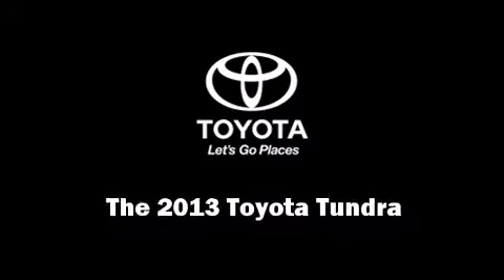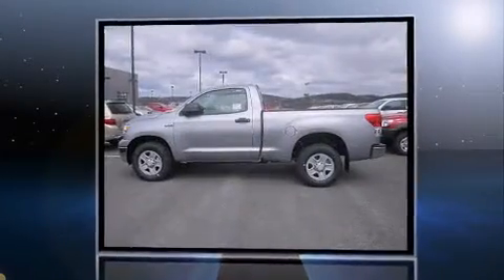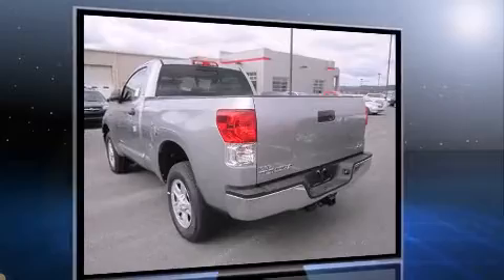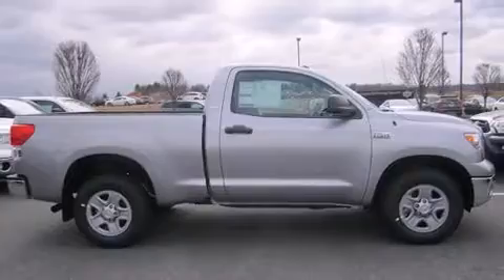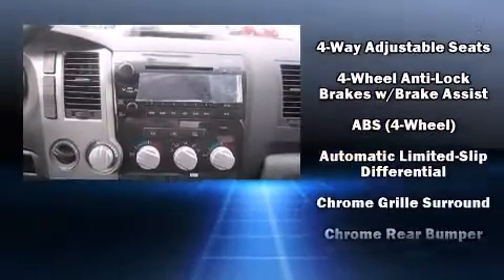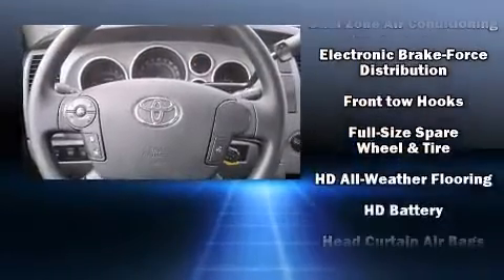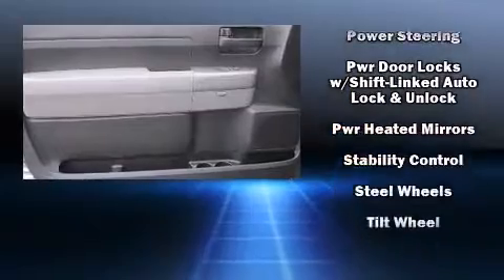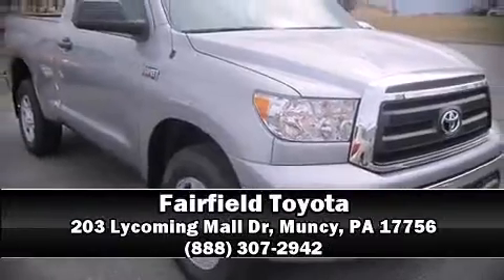2013 Toyota Tundra 6 1/2 ft in Muncy, PA 17756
Fairfield Toyota
203 Lycoming Mall Dr

Step into the 2013 Toyota Tundra. Under the hood you'll find an 8 cylinder engine with more than 350 horsepower, providing a smooth and predictable driving experience. Four wheel drive allows you to go places you've only imagined. Toyota prioritized fit and finish as evidenced by: a rear step bumper, an outside temperature display, tilt steering wheel, heated door mirrors, an overhead console, a trailer hitch, and more. Audio features include a CD player with MP3 capability, and 4 speakers, providing excellent sound throughout the cabin. Passengers are protected by various safety and security features, including: dual front impact airbags, head curtain airbags, traction control, brake assist, ignition disabling, and 4 wheel disc brakes with ABS. With electronic stability control supplementing mechanical systems, you'll maintain precise command of the roadway. Our experienced sales staff is eager to share its knowledge and enthusiasm with you. We'd be happy to answer any questions that you may have. Come on in and take a test drive!